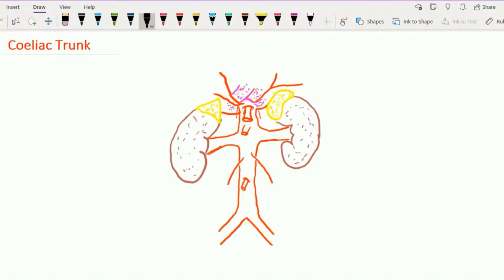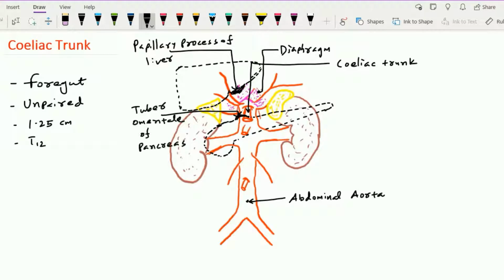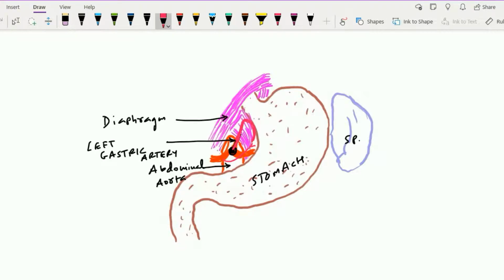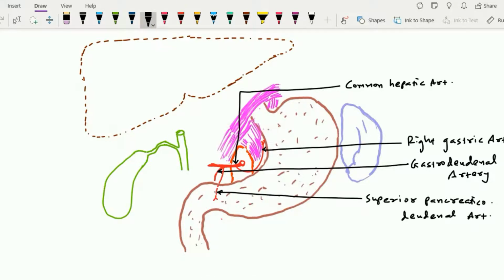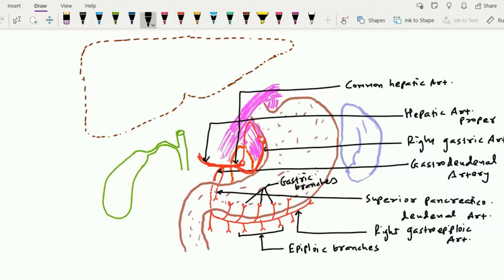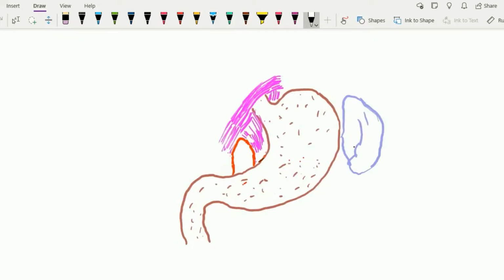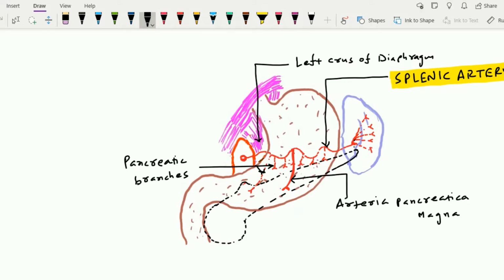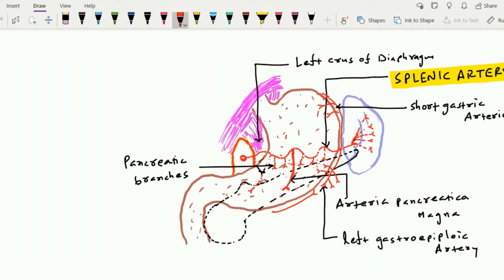Coeliac trunk Anatomy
situation, relations, origin, size and detailed branches